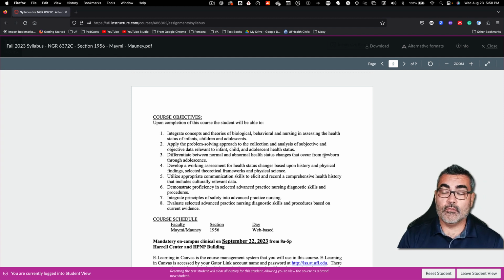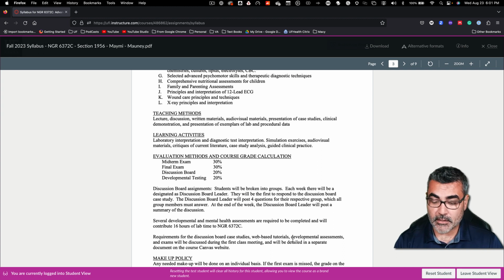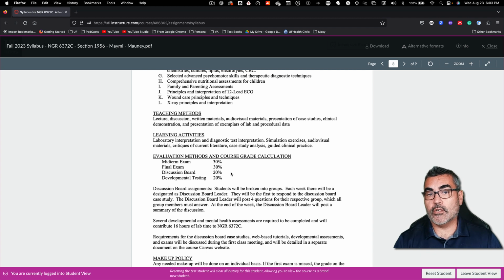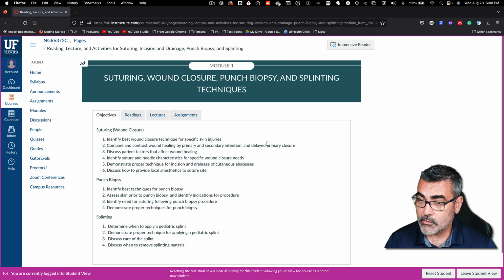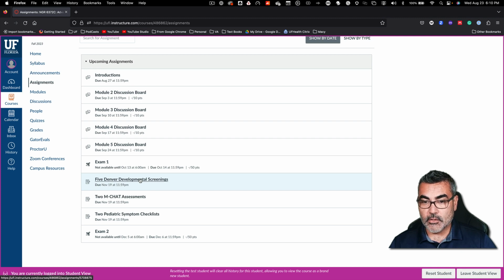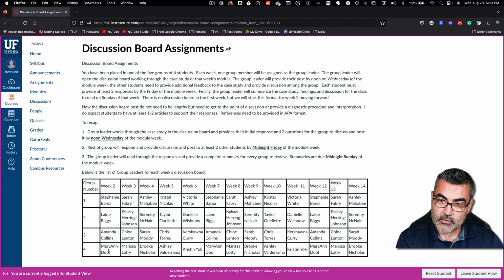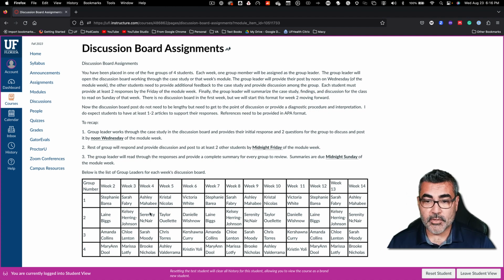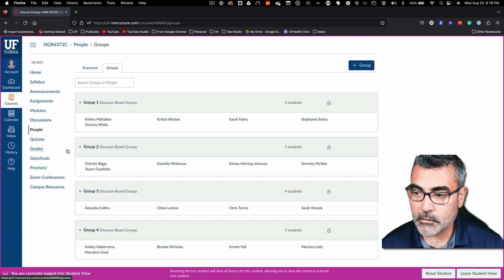intro 6372c 2023